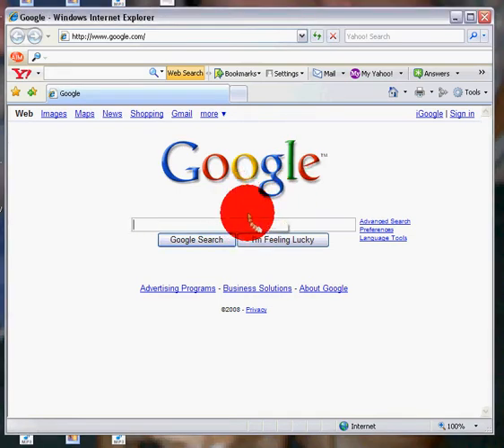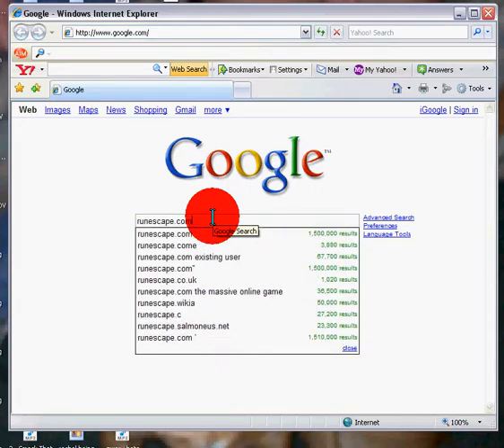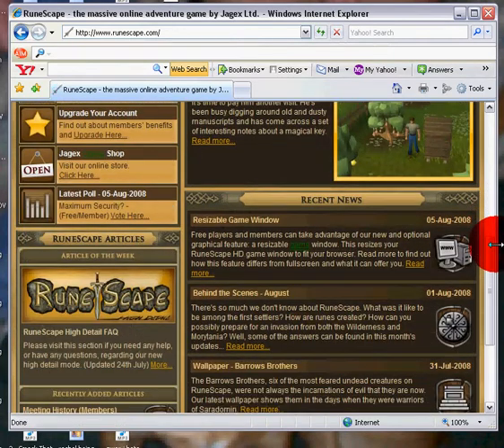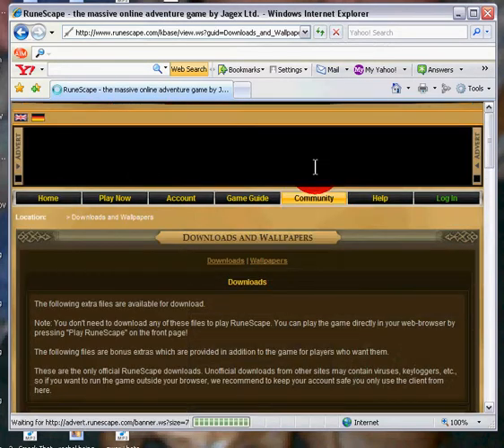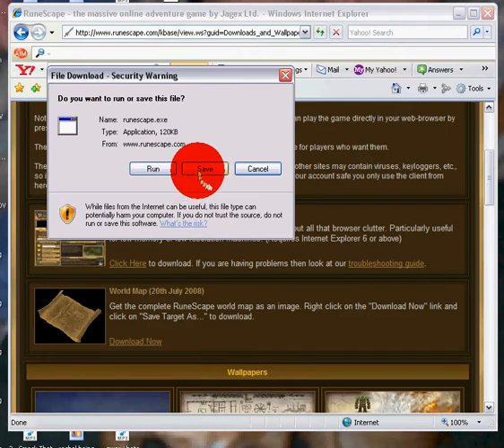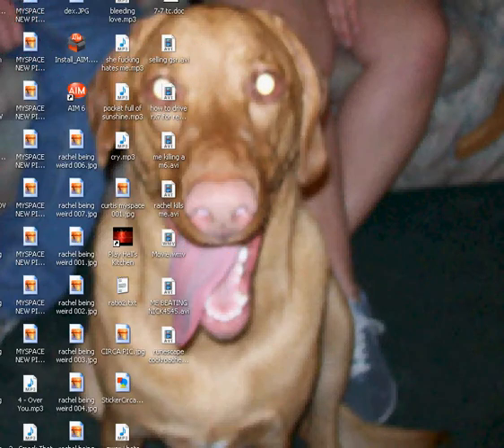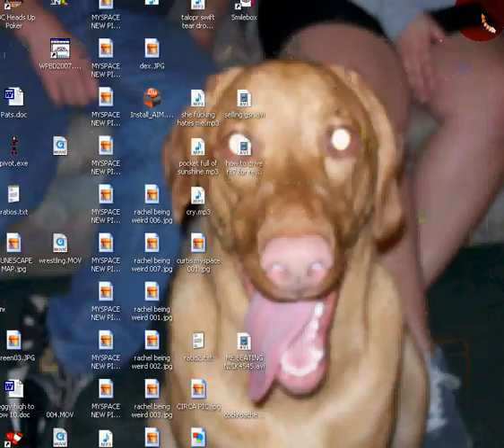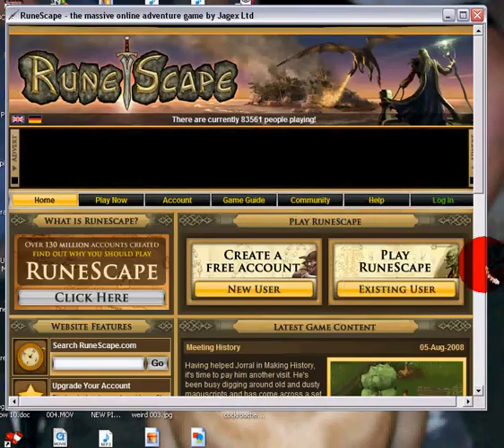how to get the launch runescape from ur desktop icon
hi this is how to download the icon that lets you launch runescape without opening the internet browser